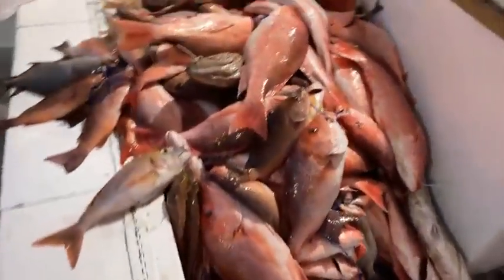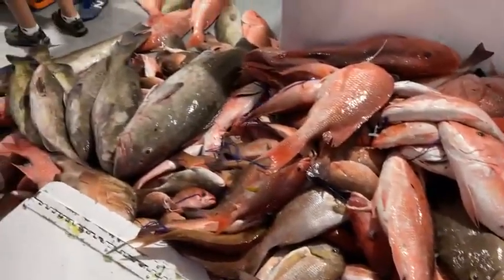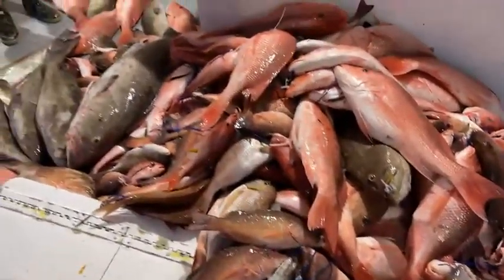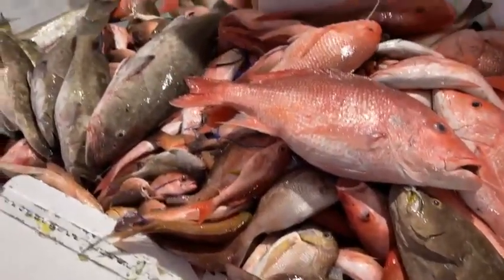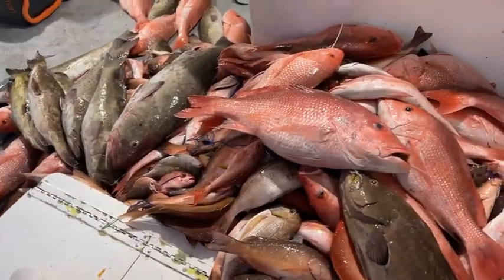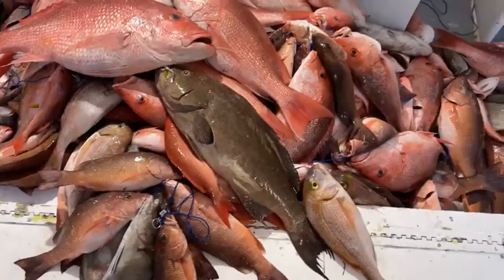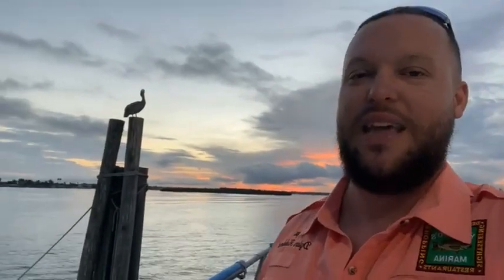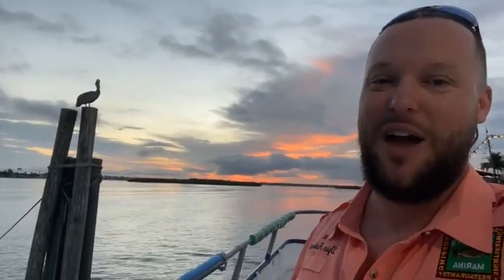39hr Pile, Fishing Report, Updates & MORE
Hubbard's Marina at Johns Pass
170 Boardwalk Place East John's Pass
Madeira Beach, Florida 33708

Deep Sea Fishing Day Trips | Deep Sea Fishing Charters | Dolphin Watching Cruise Johns Pass | Kayak Rental | Paddleboard Rental | Eco Ferry Trips | Fort DeSoto Park | Egmont Key | Shelling | Snorkeling | Sunset Cruise | Private Boat Charters | St. Petersburg FL | Clearwater FL | Madeira Beach FL | Treasure Island FL | Johns Pass | Tampa Bay Gulf Beaches |

"If You're too busy to go fishing, You're just too busy!"

Hubbard's marina operates two large party boats or head boats plus a 12 passenger private charter boat. Our party boats run 5 hour, 10 hour, 12 hour and 39 hour trips! We have tons of private fishing charter options too inside Johns Pass Madeira beach, just west of Tampa bay in Pinellas county next to St. Petersburg, Florida

The 5 Hour half day trip is a wonderful way to introduce young ones into the sport of fishing. Cruising out 9-12 miles offshore, and plenty of fish to catch, makes this the perfect way to spend the day.

Our 12 hour and 39 hour trips are our specialty trips where you can catch the grouper, amberjack and red snapper, and we fish in over 120 foot where the big grouper and plentiful snapper roam. Come out and see us!

Here at Hubbard's Marina we also offer:

Dolphin Watching Tours:
Observe Florida’s wildlife in their natural habitat up close. Dolphins guaranteed; also pelicans, egrets, herons and occasionally manatee, osprey, and bald eagles. Touring upper Boca Ciega Bay from historic John’s Pass Boardwalk! Travel through commercial fishing villages, past mangrove islands, county parks and million-dollar homes.

Egmont Key Ferry:
If you want to spend some time on a beautiful pristine island paradise, the ferry to Egmont key state park from Fort De Soto is a great choice for you and your family for a day of fun in the sun with Hubbard’s Marina. Our ferry boat operates from the Fort De Soto bay pier daily in the spring and summer and nearly every day in the fall and winter.

We also rent Kayaks, Paddleboards, Cabanas and fishing tackle too